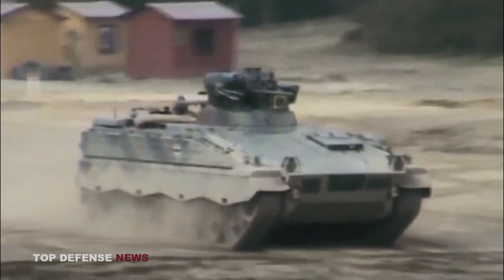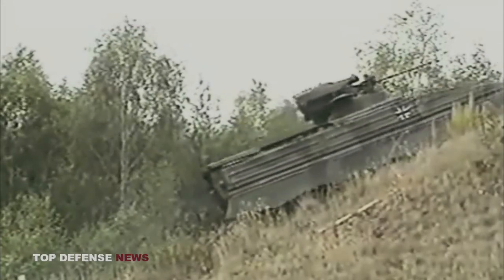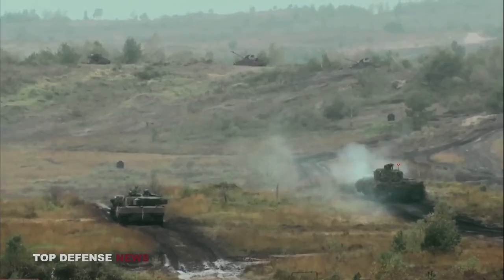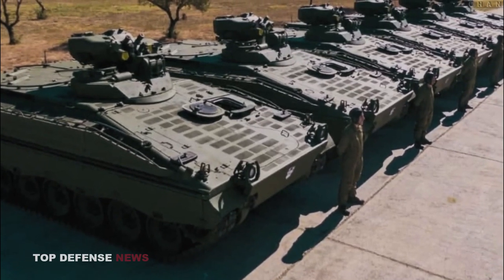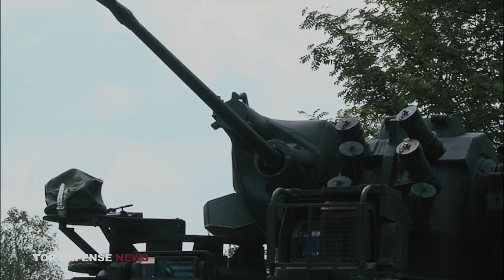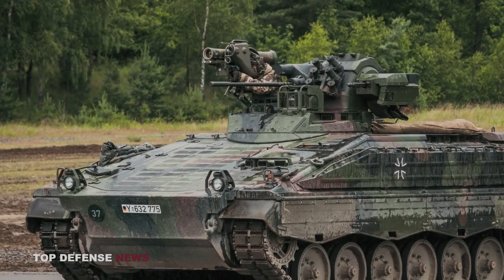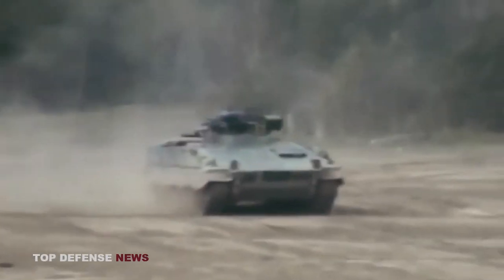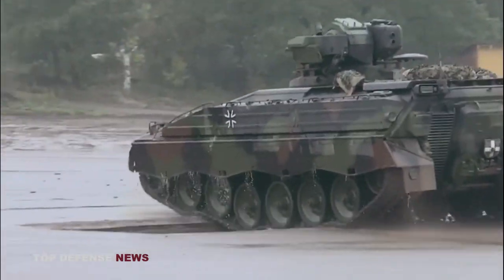Marder: German IFV WW II Era Tank Destroyer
A unique tracked chassis that was developed in the early 1960s as a common platform for a variety of armored vehicles, including BMPs, serves as the foundation for the Marder infantry fighting vehicle. The Germans emphasized crew mobility and protection.

This vehicle was made to work with the Leopard 1 main battle tanks and to fight alongside them. Both the Leopard 1 tank and the armored personnel carrier offered the same level of mobility.

The Marder was first manufactured in 1970 by Rheinstahl and Mak, two companies, and the total number of BMPs produced reached 3111. The Marder infantry fighting vehicle's basic version was stopped being made in 1975. The Marder has undergone numerous updates over the years, first producing the Marder 1A1, then producing the Marder 1A1A, 1A2, and finally the Marder 1A3. The 1A3 standard was applied to all of the existing machines. Despite the fact that some APCs have been upgraded to meet 1A4 and 1A5 standards, the most common model is the 1A3...